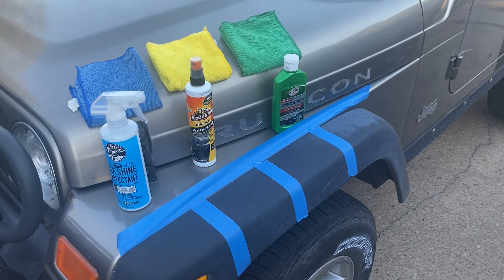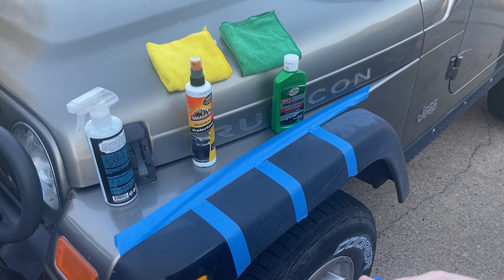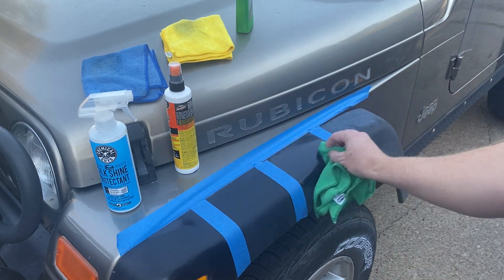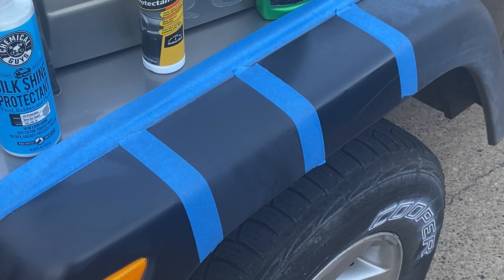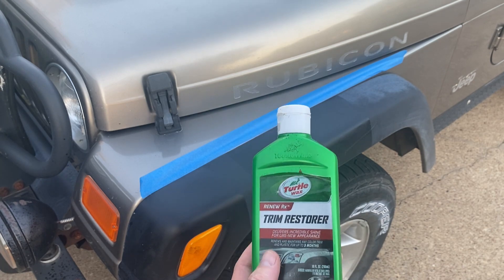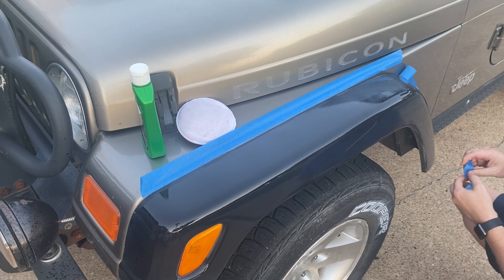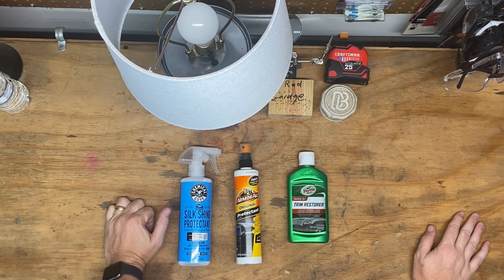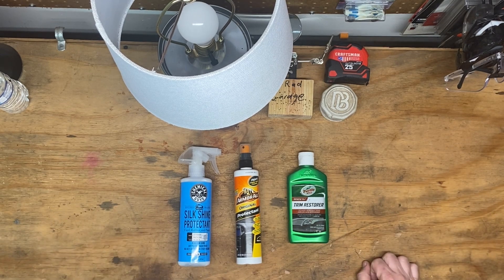Can You Make 18 YEAR OLD Jeep Plastic Look Good Again?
Today we try and make the 18 year old faded fender flares on our 2003 Jeep Wrangler TJ Rubicon look a bit better! We try Chemical Guys Silk Shine, "Old School" Armor All, and Turtle Wax Trim Restorer. (No power tools used.) I'm FAR (like light years away haha) from @ProjectFarm - his reviews are AWESOME - but I enjoyed testing and making this video, I hope y'all liked it as well!
00:00-00:05 Logo
00:06 Intro/Products Used
01:10 First Try with each product
02:55 Results - Sitting  5 Minutes
03:36 Results - Sitting 1 Hour
05:03 Winner - Turtle Wax
07:11 Applied to All Trim!
07:34 Wrap Up/Thoughts